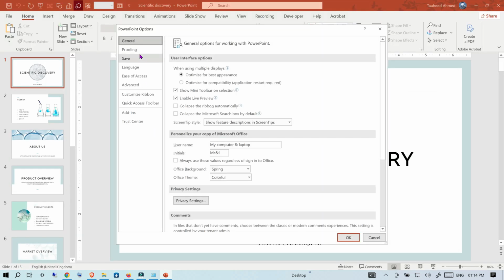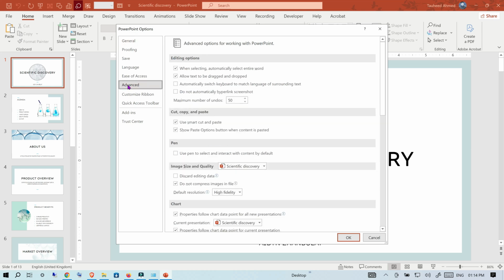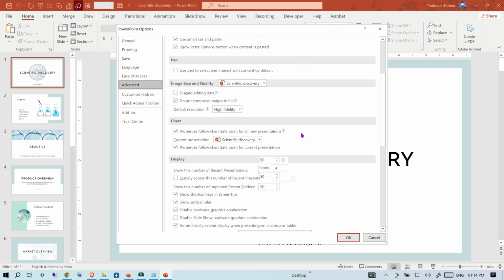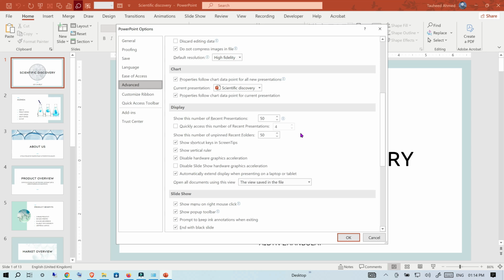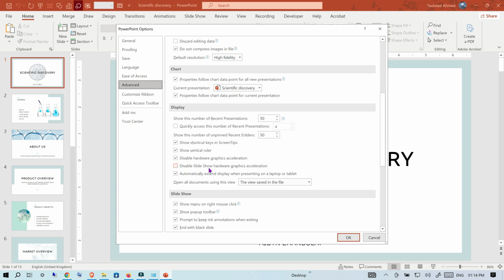How to Enable or Disable Hardware Graphics Acceleration in PowerPoint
In this tutorial, I'll show you exactly how to find and toggle the hardware graphics acceleration settings in Microsoft PowerPoint. Whether you're looking to speed up your animations or fix annoying display glitches like screen flickering or blurry text, this setting is key.

We also cover the major benefits of using your GPU to handle heavy graphical tasks, ensuring your presentations run smoothly even with 4K videos or complex 3D transitions.

In this video, you will learn:

    How to find the Advanced Display settings in PowerPoint.

    The difference between enabling and disabling hardware acceleration.

    When you should turn this feature off for troubleshooting.

    The performance benefits for high-end presentations.